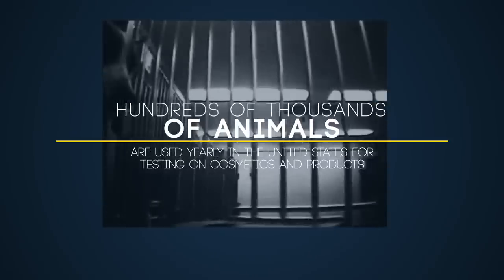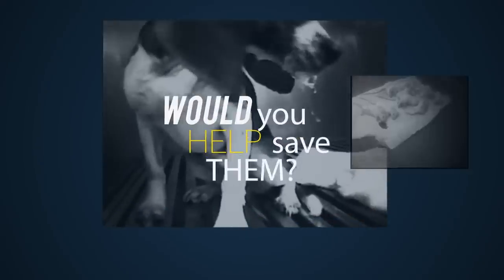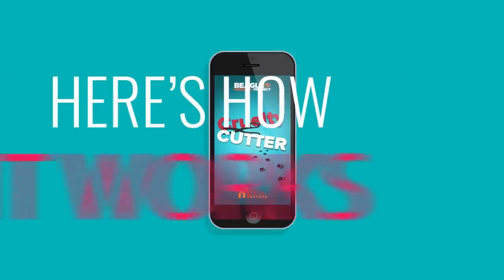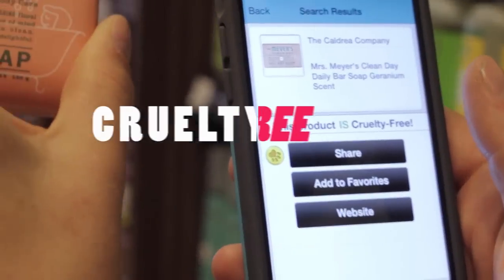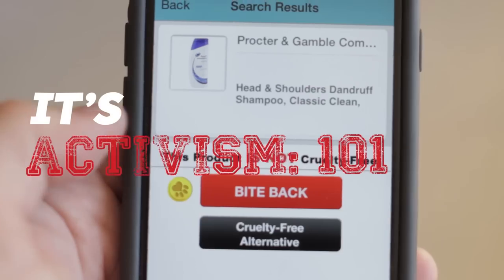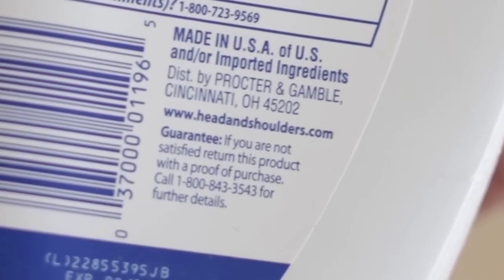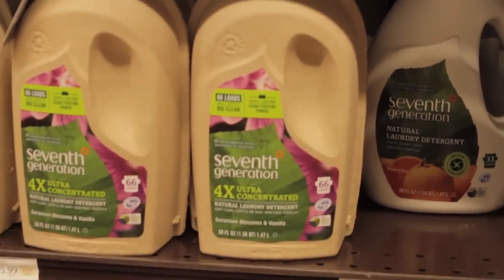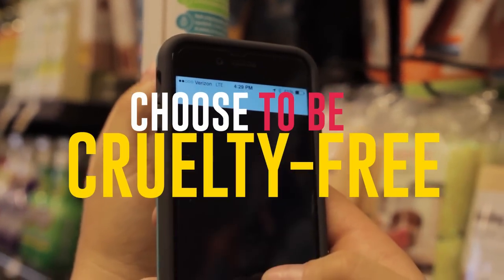The BFP Cruelty-Cutter App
Scan a product's barcode to see if it tested on animals - right from your phone!